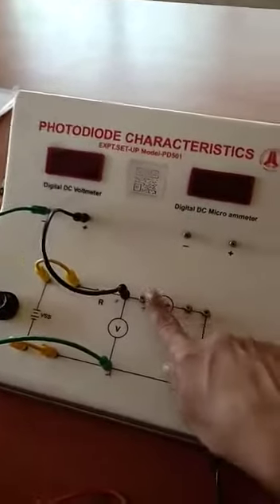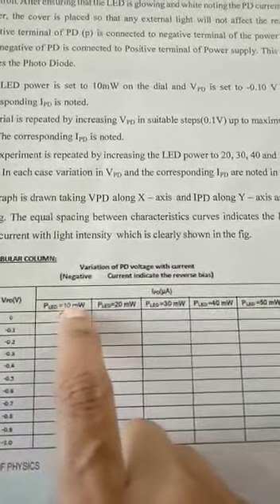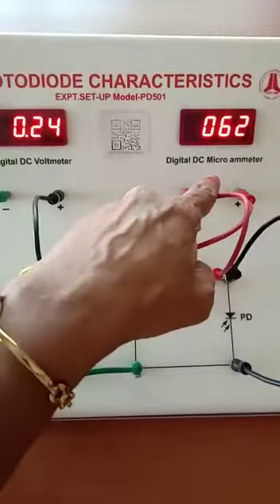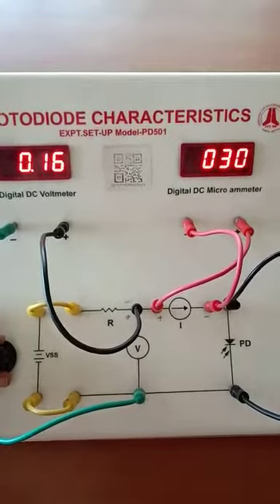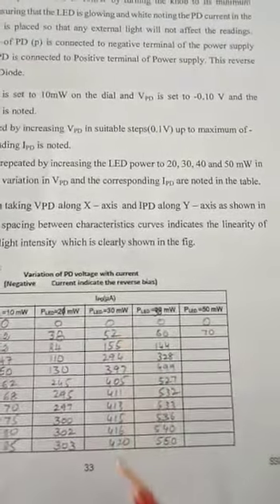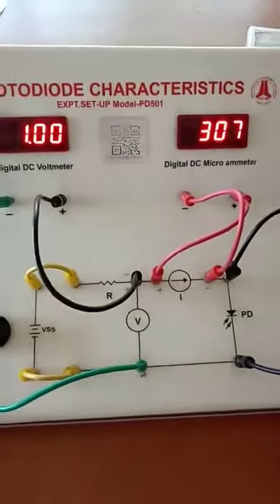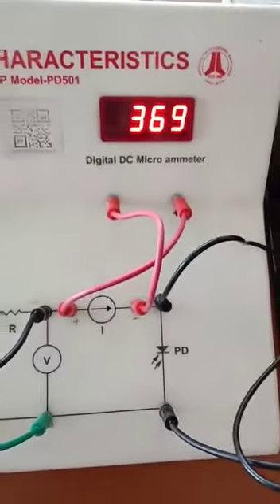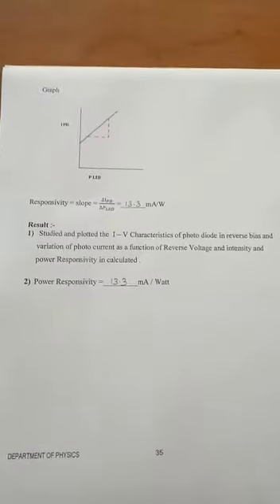Demonstration of Photo diode expt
Video from Sireesha AJ